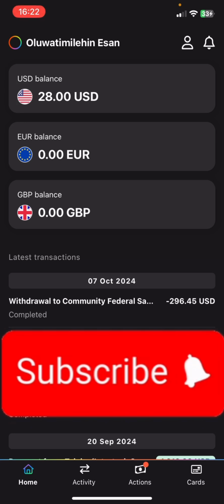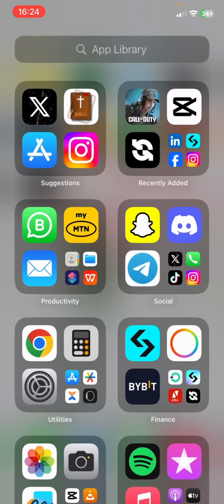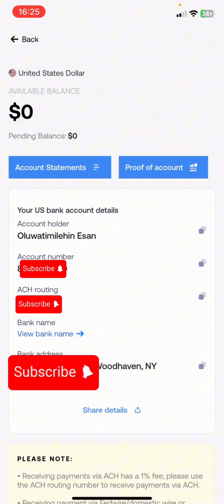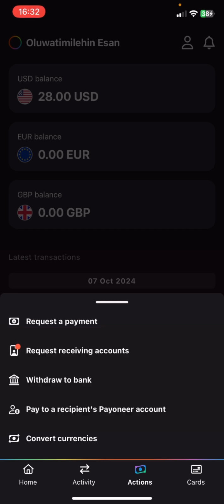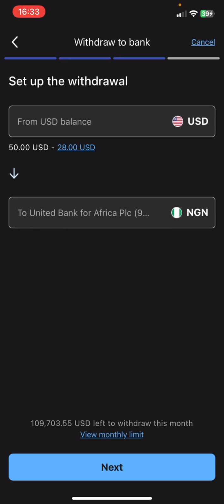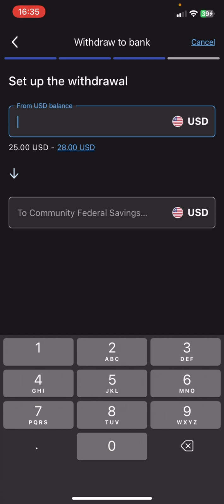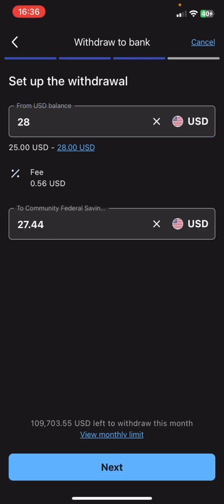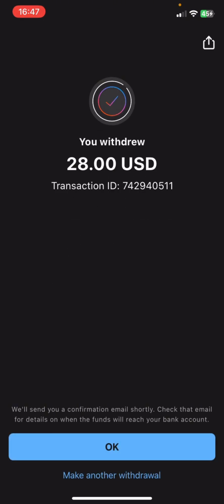How to withdraw less than $50 from Payoneer Account to your Local Bank Account using Grey (Part 1)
In this quick tutorial, I'll show you how to withdraw less than $50 from your Payoneer account to your USD or local bank account.

Learn the step-by-step process, tips to avoid common issues, and how to make the most of your Payoneer funds. Perfect for freelancers, small business owners, and anyone who wants to transfer small amounts with ease!

Use my code HJRTLL to sign up and create a free, foreign bank account on Grey.